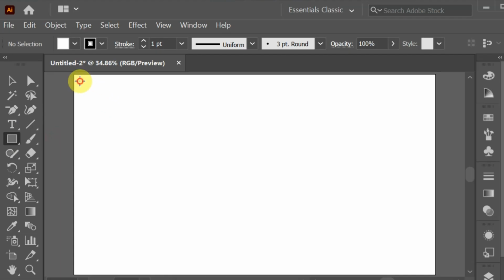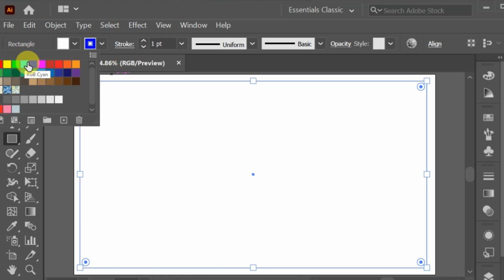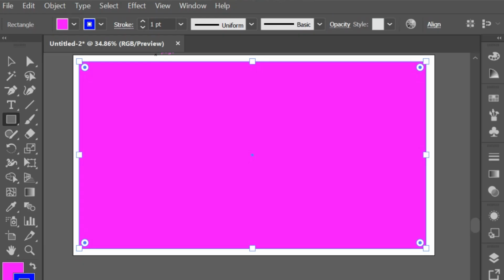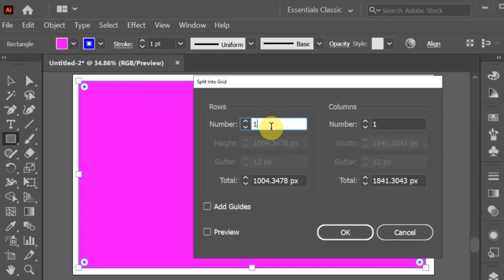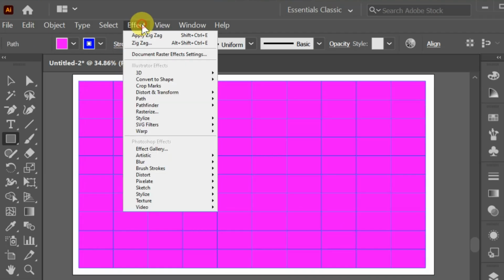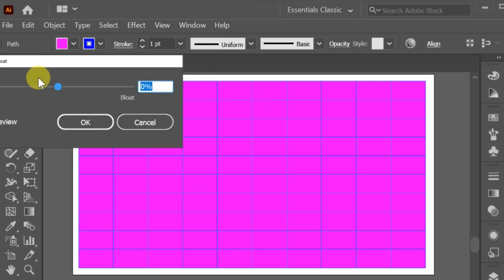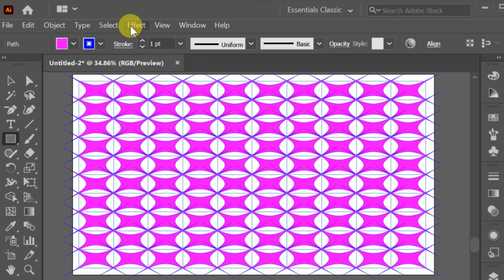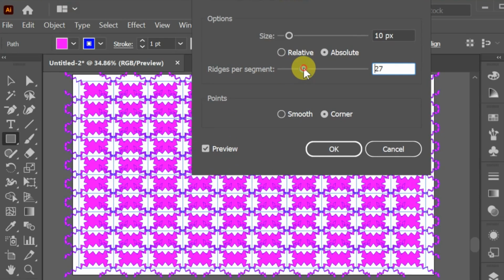How to Create a Colorful Abstract Pattern in Adobe Illustrator | Easy Design Tutorial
Learn how to make a colorful abstract pattern using Adobe Illustrator in this easy step-by-step tutorial.
In this video, I’ll show you how to draw a rectangle, split it into a grid, use the bloat effect, and add a zig zag for a fun and creative look.
Perfect for beginners and graphic designers looking for new pattern ideas.